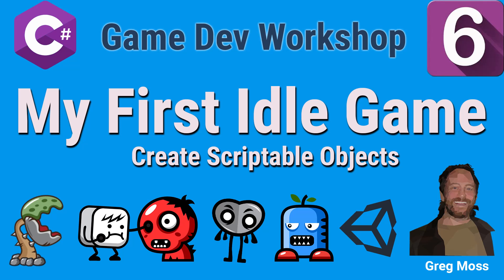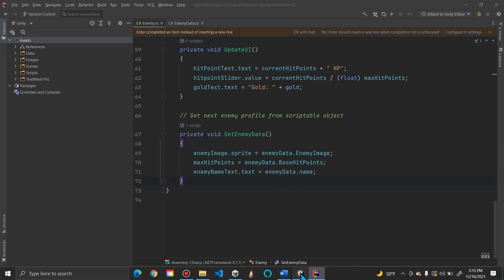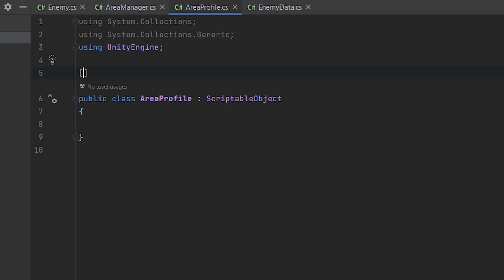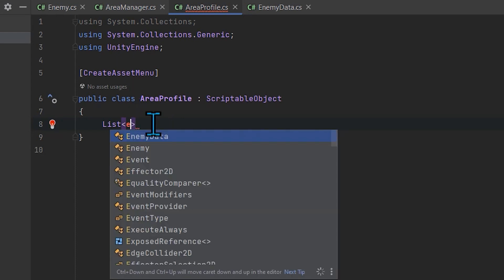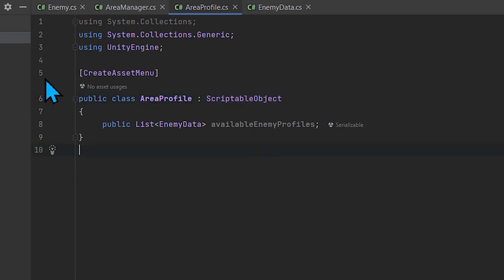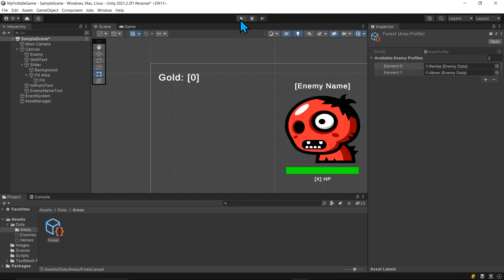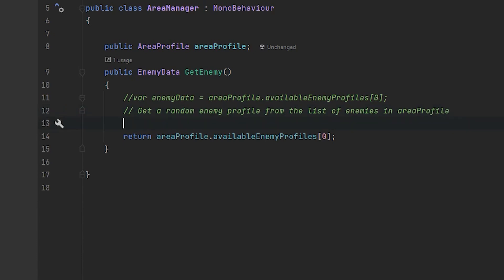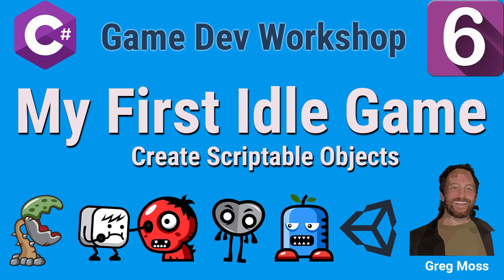My First Idle Game in C# & Unity | Create an Area Manager | Lesson 6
Create a fun Idle Clicker Game using C# and Unity. In this video we create an Area Manager and use what we learned about scriptable objects to create an area profile. The area profile maintains a list of enemies that the area manager will choose an enemy profile to return the to the enemy script when a new enemy is spawned.

Why make an Idle Game?

We have chosen to create an idle game for our first project.  Idle games are great first games for several reasons:
• It is an easy game design to understand
• It is technically easy to make a simple idle game
• You can make an idle game out of almost any activity. There are infinite possibilities when you make an idle game.
• It also allows a lot of creative freedom to make it your own with very effort
• Idle games give you a great opportunity to publish a game or game course while you are relatively new to game development.

What Kind of Idle Game are we making?

Clicker Heroes is the game we are modeling our game design after. So please take a few minutes to download Click Heroes on your Apple or Android phone so you can learn the mechanics.

Why are Scriptable Objects so Powerful?

Scriptable Objects are data containers that will let you define classes that are actually stored as asset files within your project. This means they maintain their state and their data if your game is not running or even if you shutdown your computer.

In this lecture we continue using scriptable objects and reinforcing what we have learned about referencing objects in scripts and iterative development.